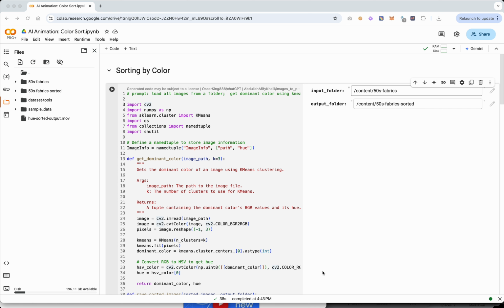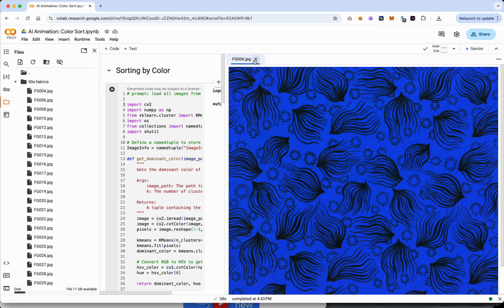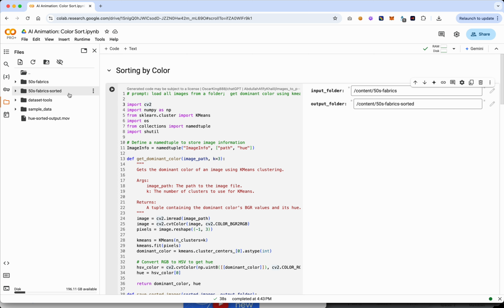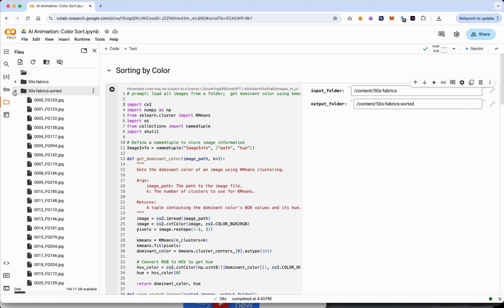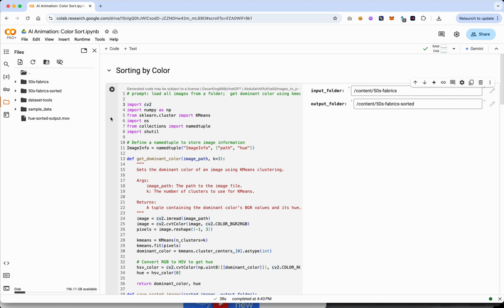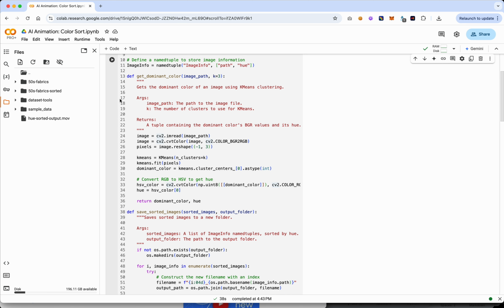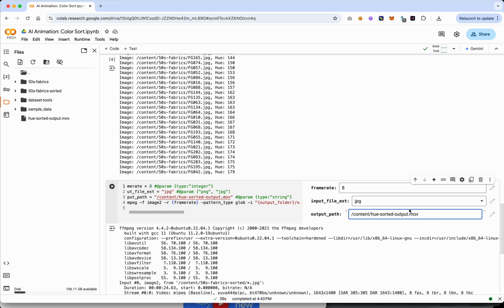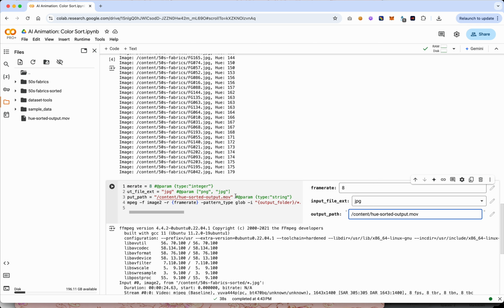AI Animaton: Color Sorting Images